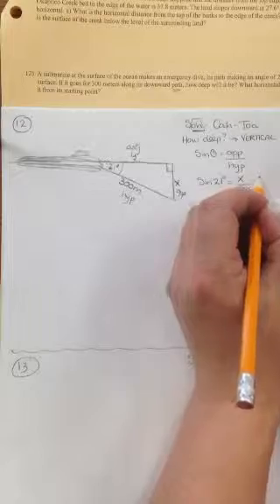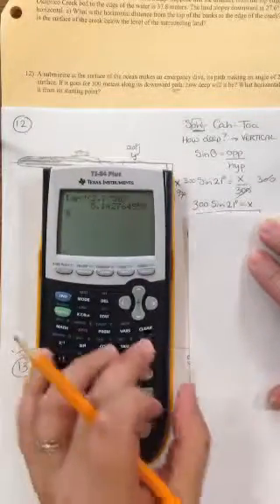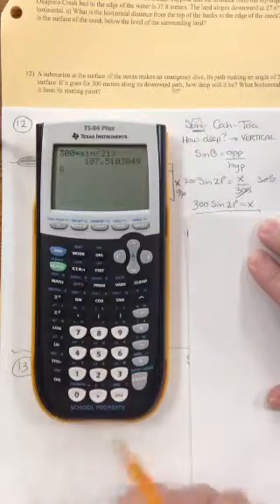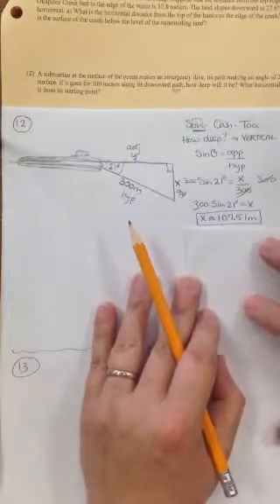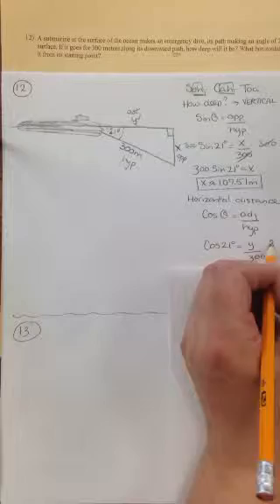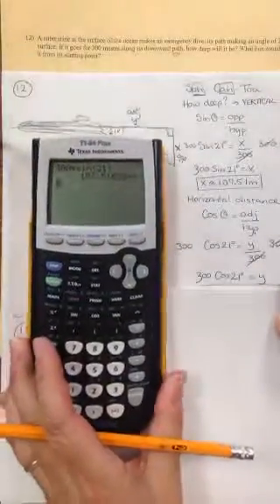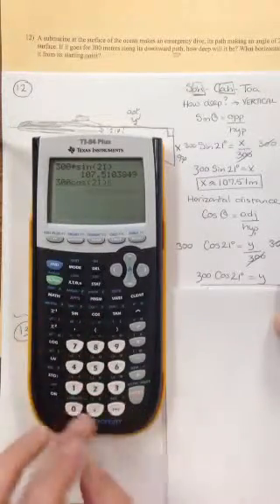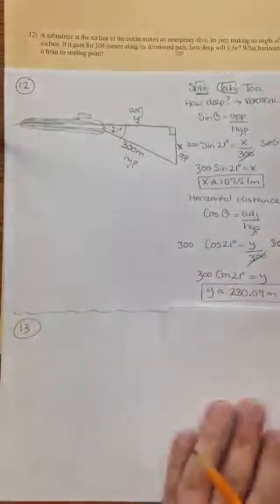Unit 7 word problem Q.12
Submarine